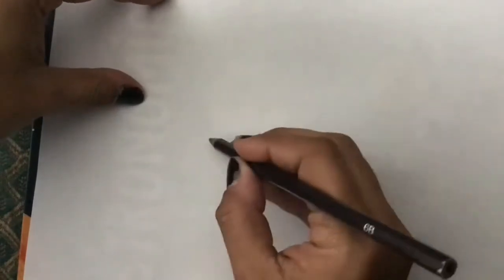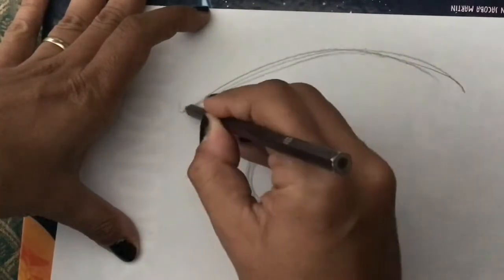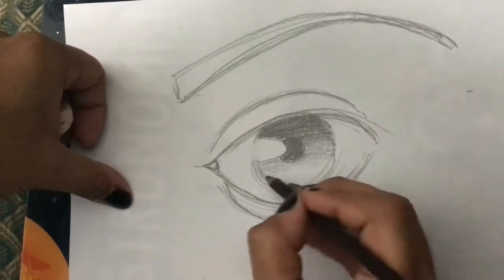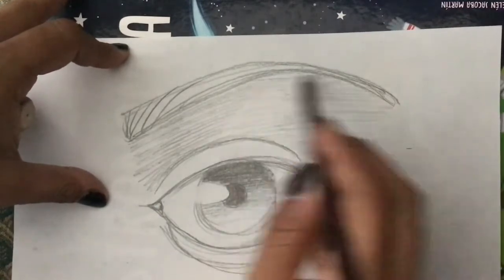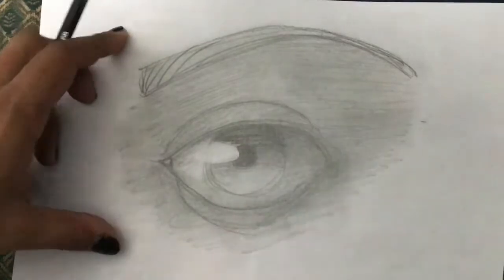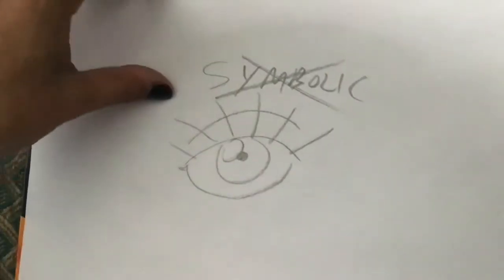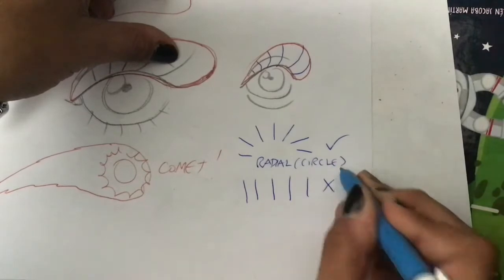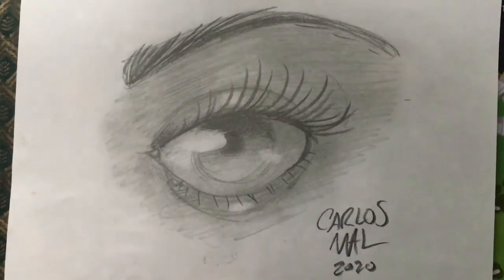Classes for Masters with Carlos Mal (CAP's Mr. Pacheco) - How to draw an eye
Here I teach y'all how to draw a human eye.